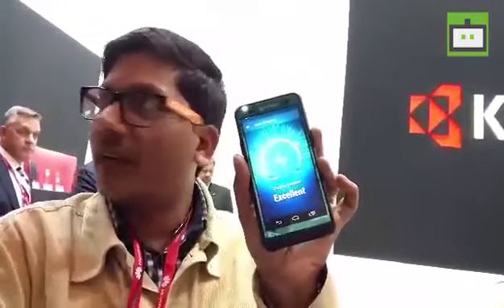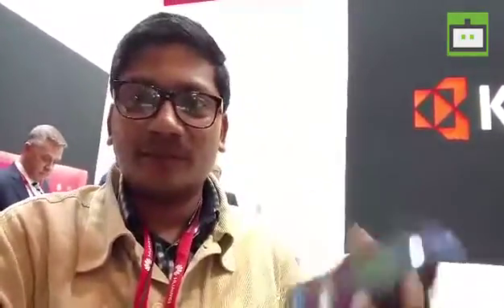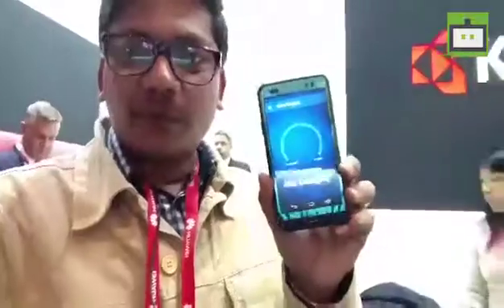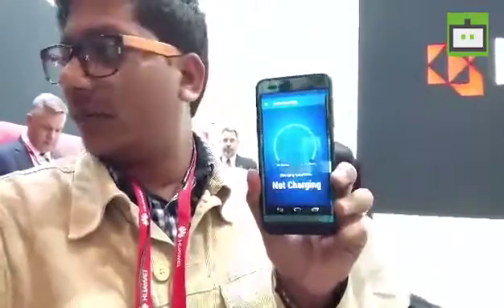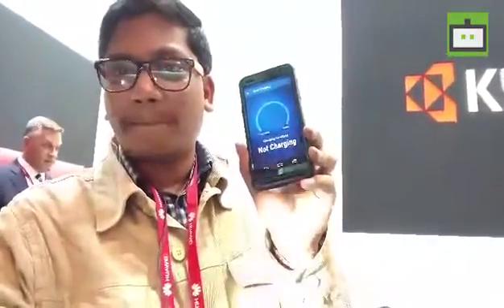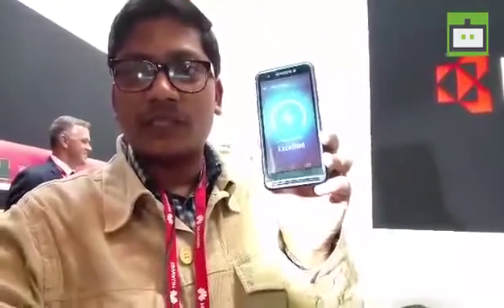Kyocera Solar Phone First Look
The Kyocera rep we spoke to on the show floor in Barcelona couldn't be any more specific than that, but he did say the tech is almost ready to go, and much closer to officially launching than it was in 2015. It uses a 0.55 mm-thin pane that sits between the display and its touchscreen layer, giving you a battery charge that equates to 1 minute of talk time for every 3 minutes of direct sunlight – that's an 8x efficiency improvement from the demo model Kyocera brought to MWC last year.